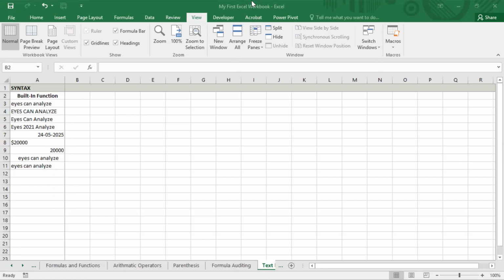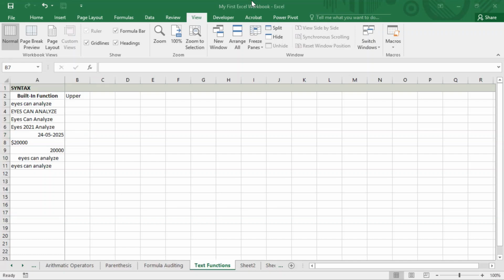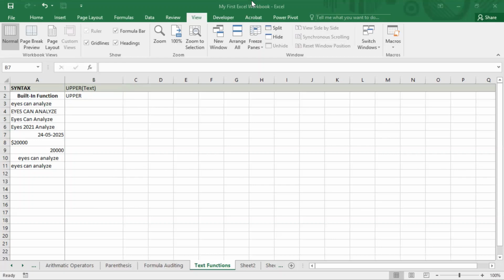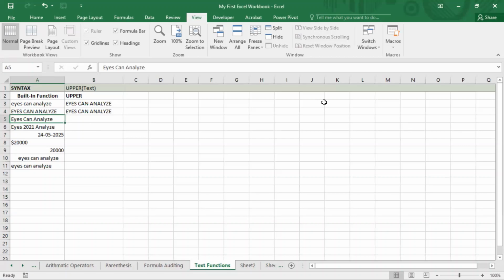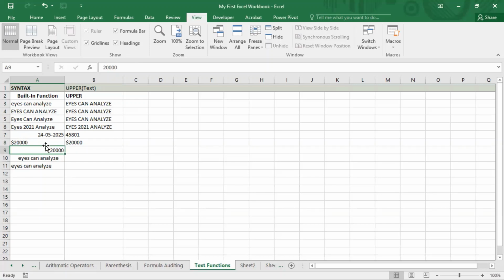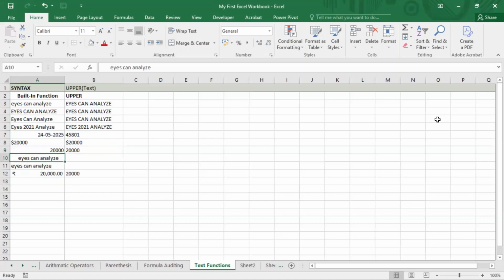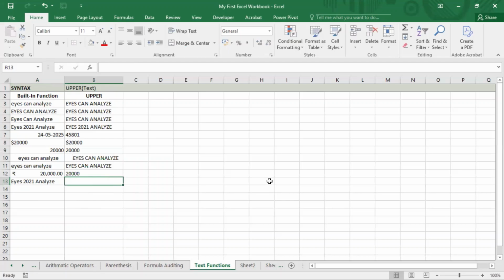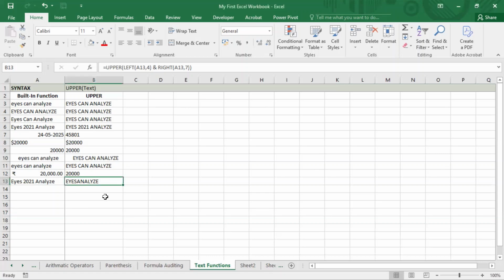EXCEL - Formulas and Functions - Text - upper